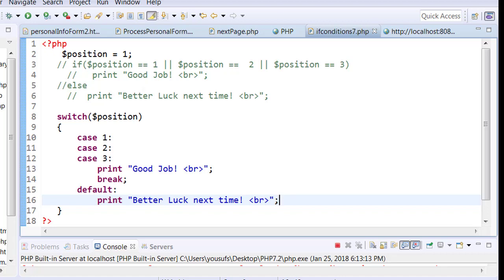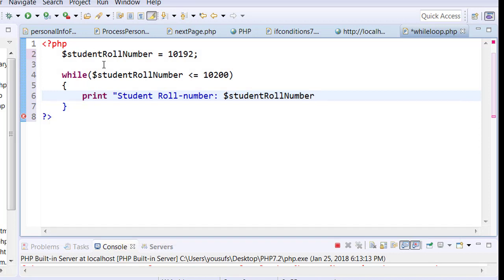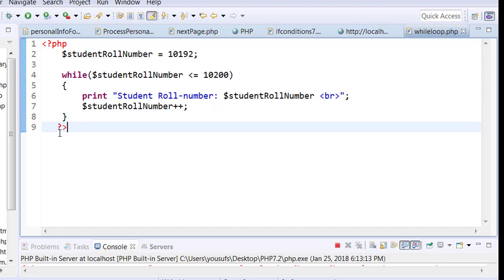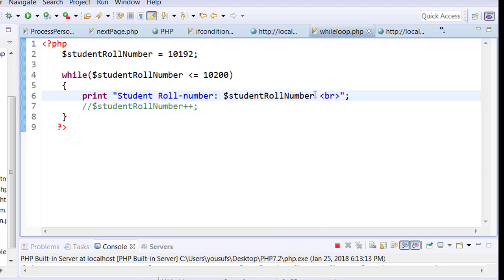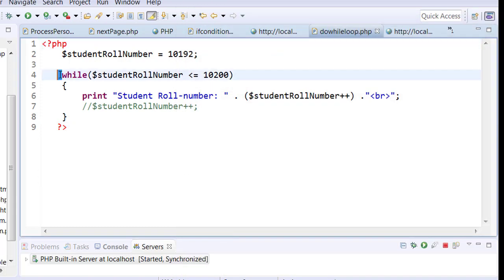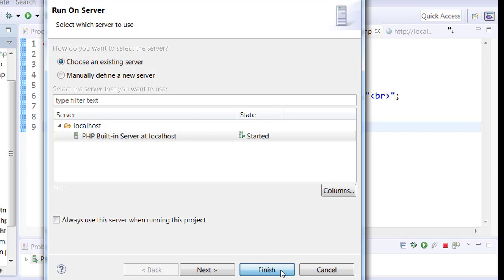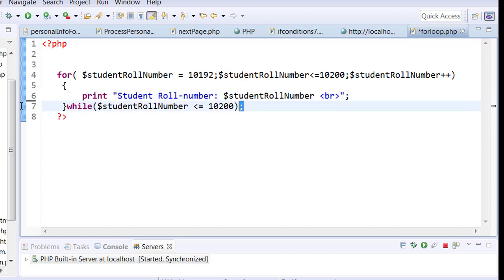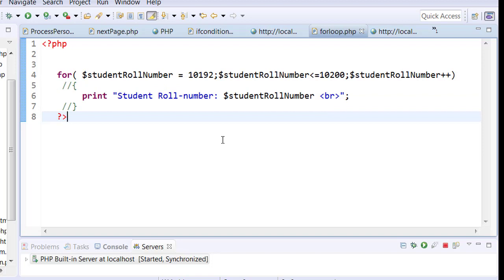PHP Programming Loops